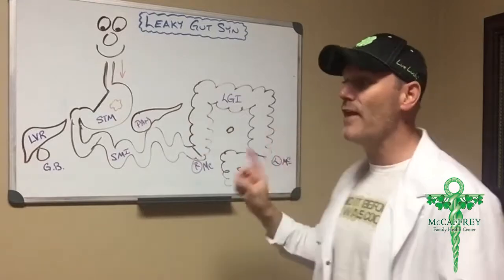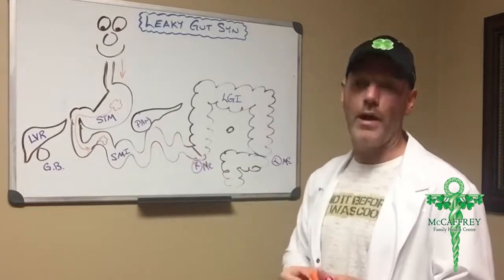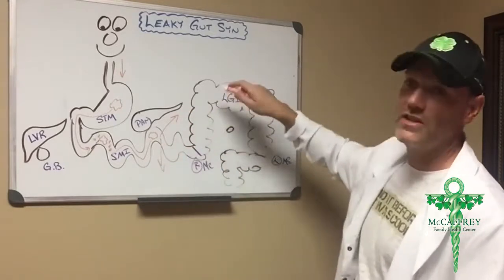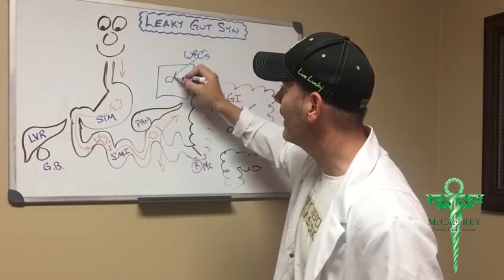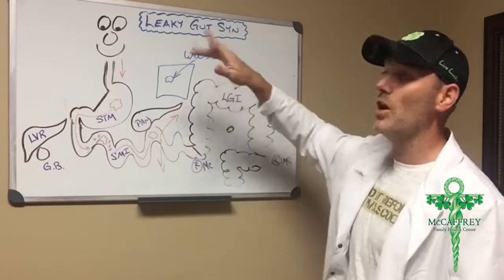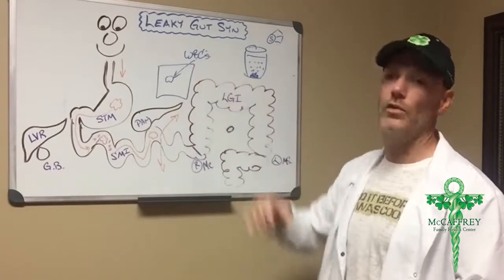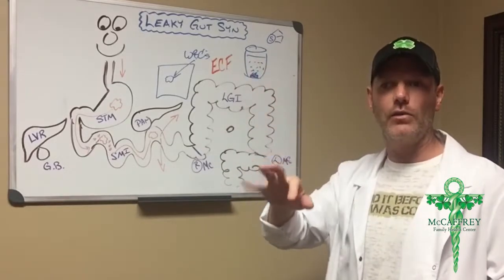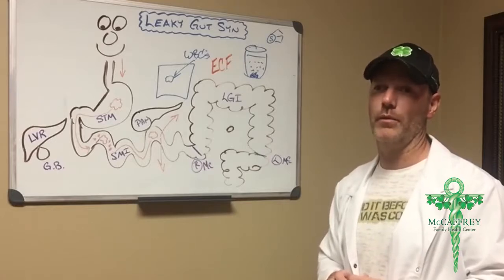Ever heard of Leaky Gut Syndrome? 6-23-16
Ever heard of Leaky Gut Syndrome? What is it? And might you have it? And how do you fix it? Our 24 Hour Urinalysis can tell us if you do suffer from Leaky Gut, among many other things going on inside the body. Here is a superb explanation of Leaky Gut from one of the nation's leading authorities in nutrition and digestion, Dr. Sean.